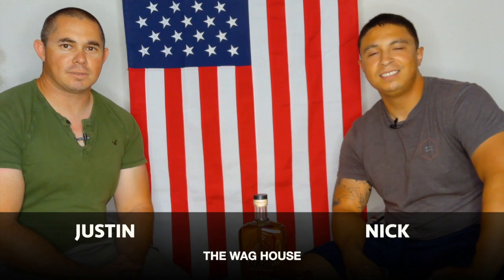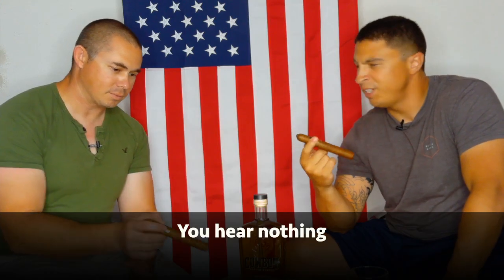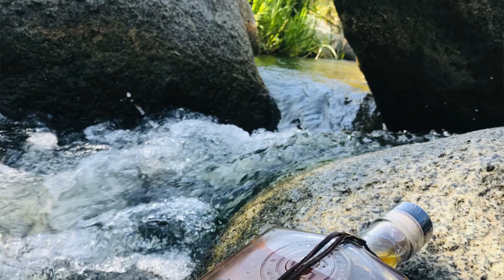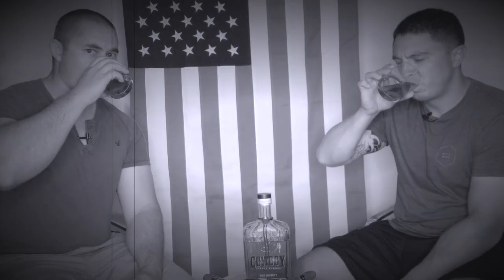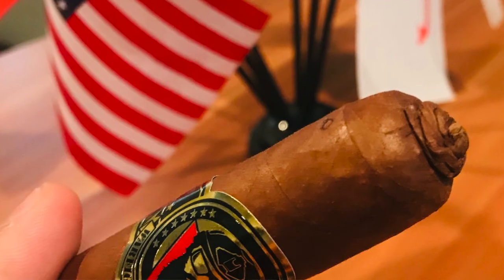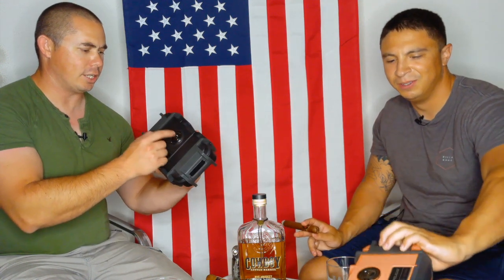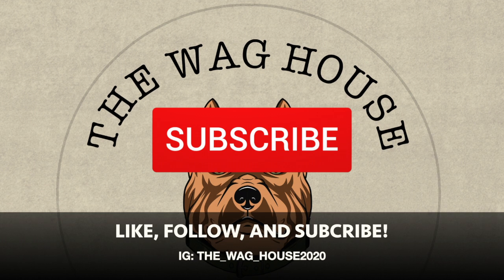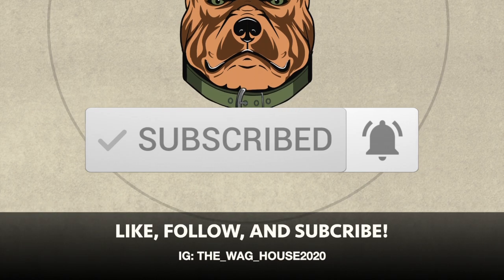Warfighter Tabacco Victory Cigar Review!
Two veterans reviewing liquors, cigars, and all sorts of stuff from all over the world.  Please enjoy! Cheers!

behind the scenes and amazing pictures on everything we shoot or comes to mind

Address: 5256 S Misson rd Ste703 #445, Bonsall, CA, 92003

- Taste  - History - Proof
-Price.   - Cost

"Warfighter Tobacco Company, LLC, is owned and operated by combat Veterans. We aren't even close to heroes, but we have been lucky enough to get to know, and serve with, a bunch of ass-kickers who are. This Victory cigar is Warfighter Tobacco's third edition of the Victory Cigar.  Each production run is done in a small batch to maximize flavor and feel.  The 3rd Edition is a closed foot cigar with a pig tail cap. It has a Brazilian Mata Fina wrapper with Nicaraguan fillers. This cigar changes flavor a couple times while you smoke it. It is available only in 6x54 closed foot, pig tail and is very limited production. So if you have to celebrate a Victory with a premium cigar, the Victory cigar is the best we have to offer."

Don't drink and drive- Cheers!

Must be 21+ Consume Alcohol
Must be 21+ Smoke Tabacco